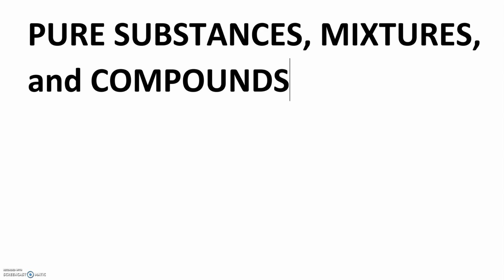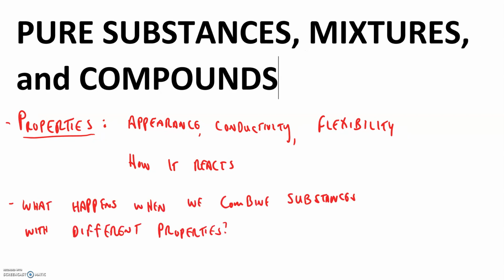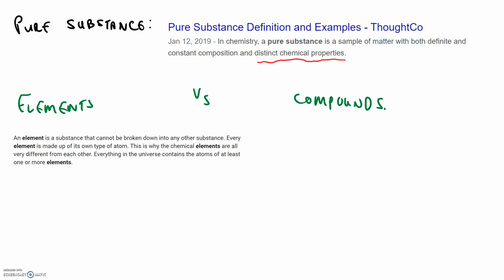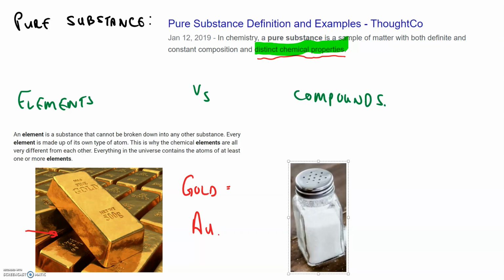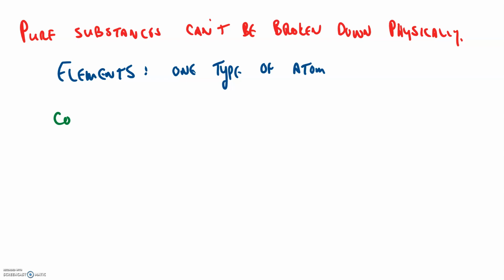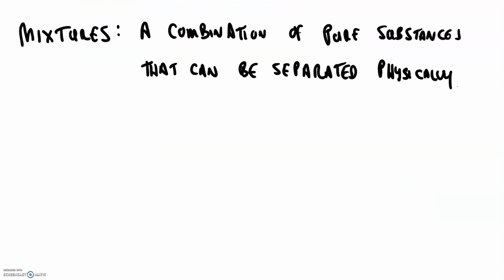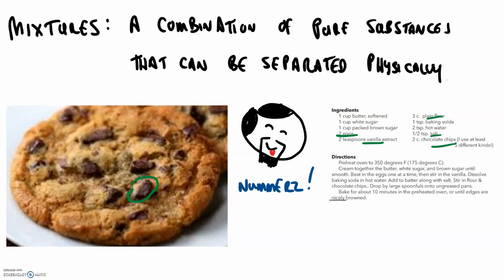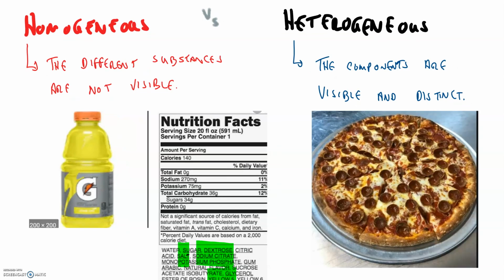Pure Substances and Mixtures